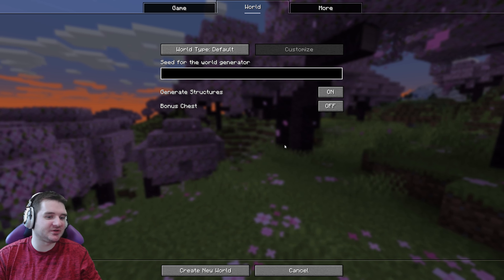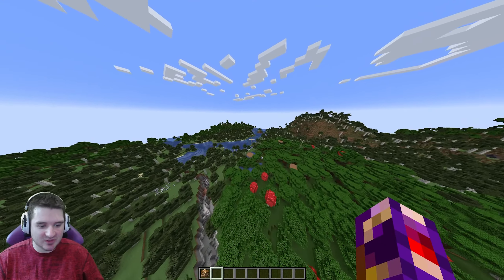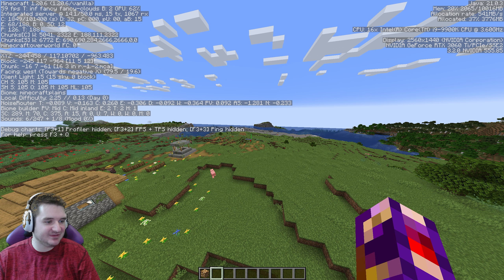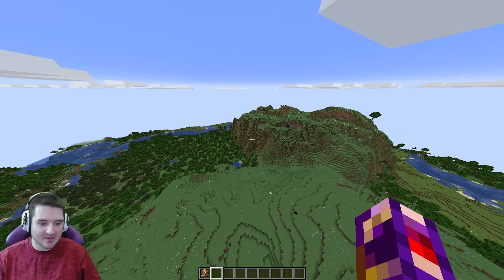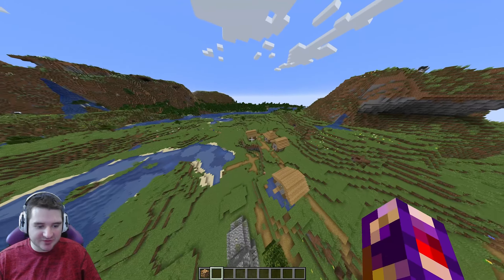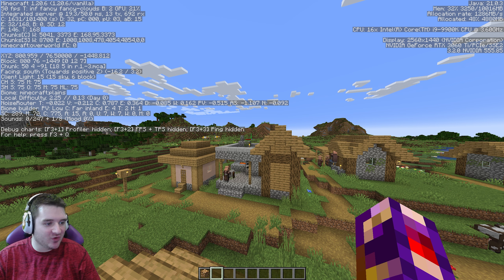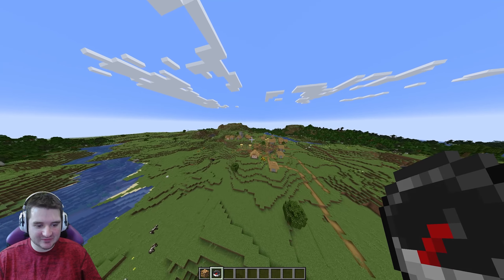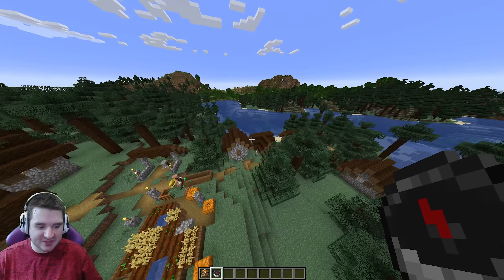Seed Saturdays - Minecraft 1.20.6 Multi Village Seed !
todays seed was CRLTheDoc1
I hope you enjoyed the video make sure to leave a like if you enjoyed and comment your thoughts in the comment saection down below and subscribe if your new  its free!

its free!

2x 💎 GT - TheDoctor.-.
Uplay - K-khon PurpleDragon. Gengar.-- MaestroOP.
Post and stream Daily Gaming Content